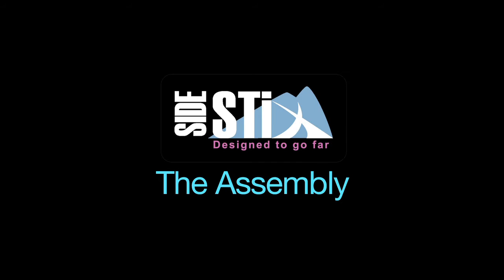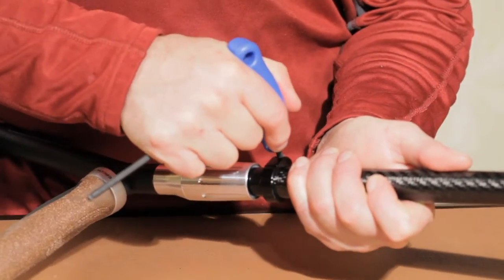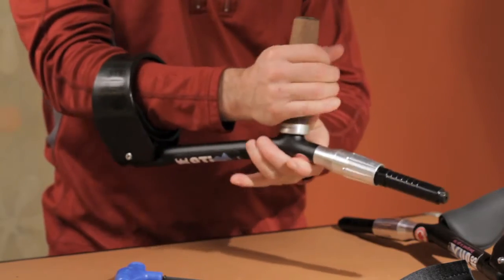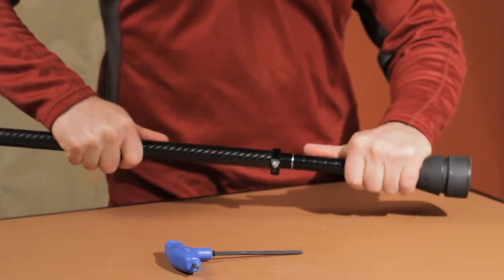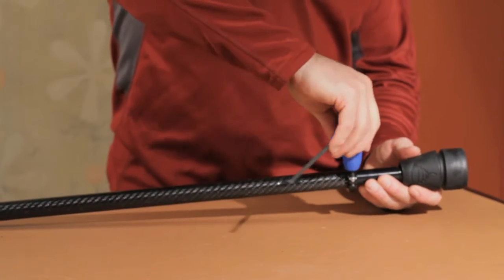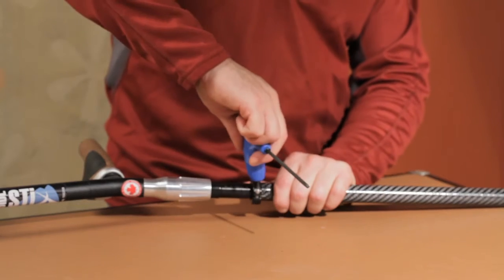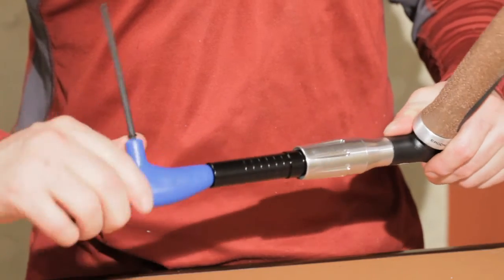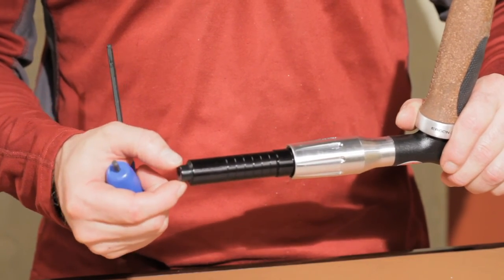What's in the Box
The SideStix Boundless Pro is both our most advanced and most popular forearm crutch. Featuring our unique damper shock system which reduces fatigue and stress on your joints and our lighter weight carbon fibre lowers the Boundless Pro will let you go farther with less effort then any other crutch on earth.